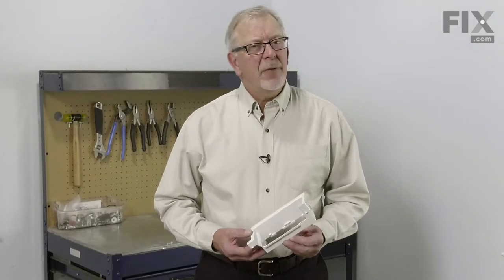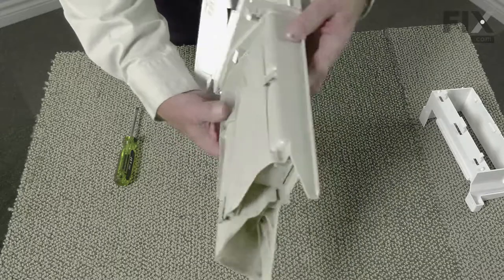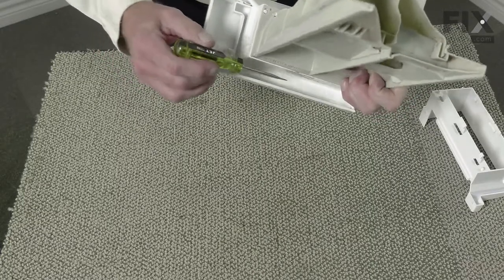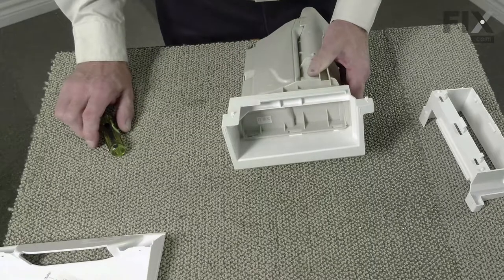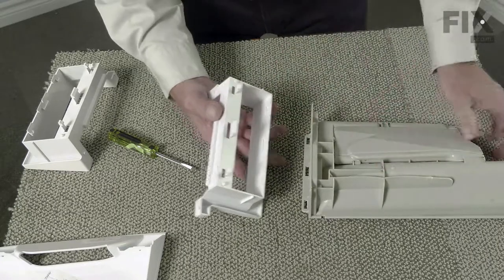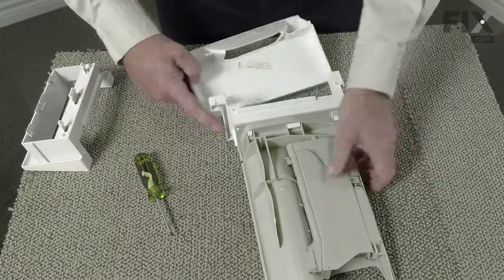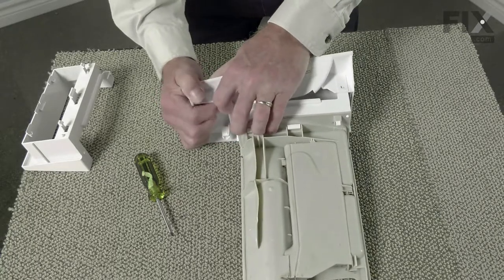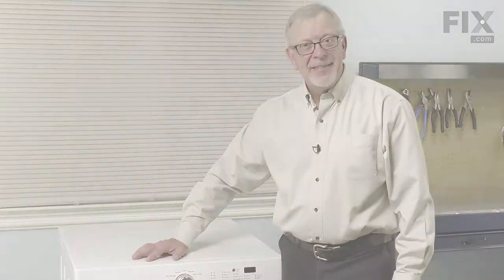Frigidaire Washer Repair - How to Replace the Dispenser Drawer Handle Frame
Need help replacing the Dispenser Drawer Handle Frame (Part # 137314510 ) in your Frigidaire Washer? Watch this how-to video with simple, step-by-step instructions for a successful DIY repair.

Why you might need to replace the Dispenser Drawer Handle Frame:
1. Dispenser Drawer Handle Frame Damaged

The information in this video is specific to Frigidaire Washers. To find a Dispenser Drawer Handle Frame specific to your model Washer, or to use our helpful model number locator,